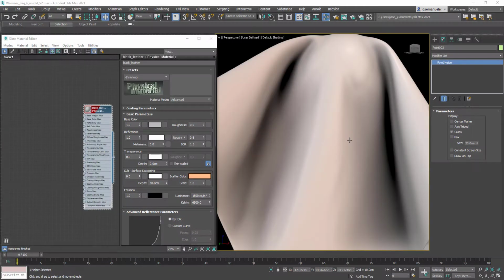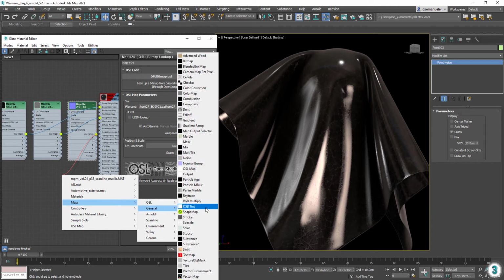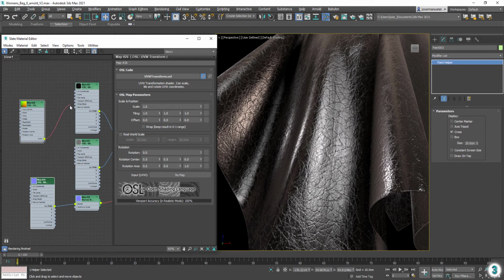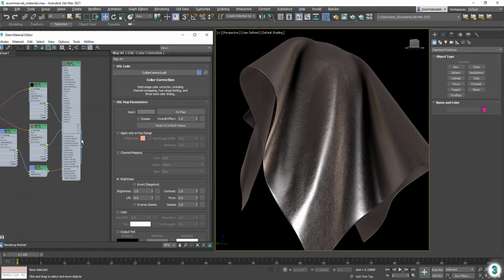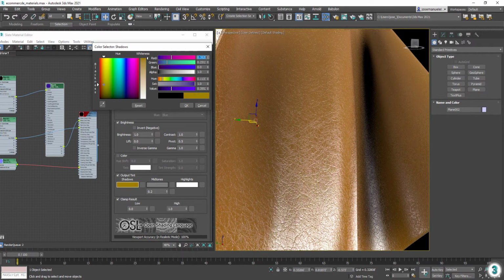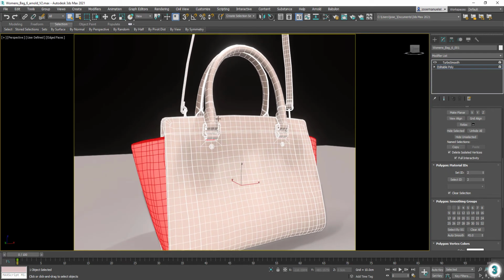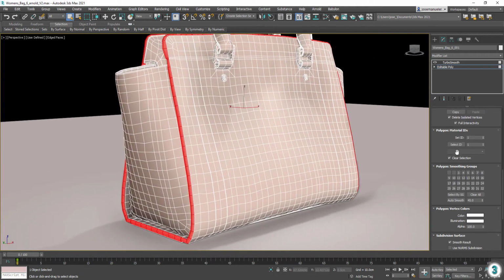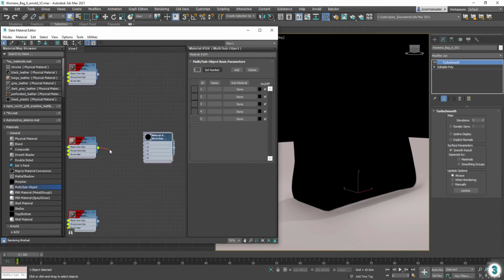Creating High Quality Materials in 3ds Max using PBR Textures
In this tutorial we take a look at how to create high quality materials, how to manage material libraries and how to properly separate a mesh so multiple materials can be assigned to a give model.

Model provided by Turbosquid